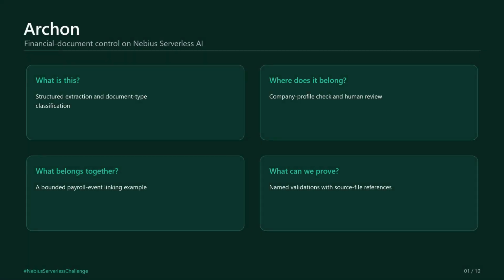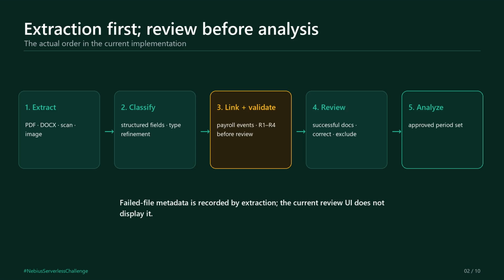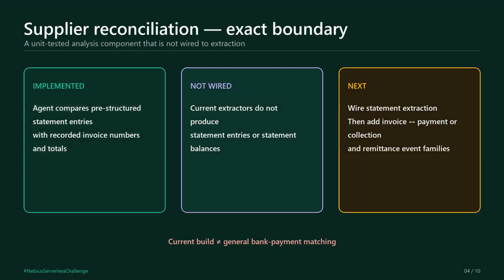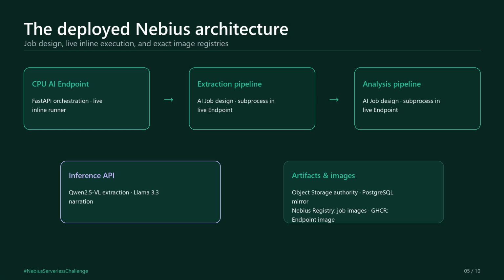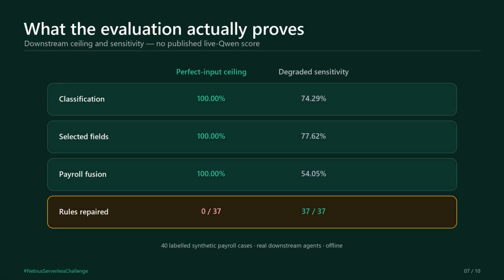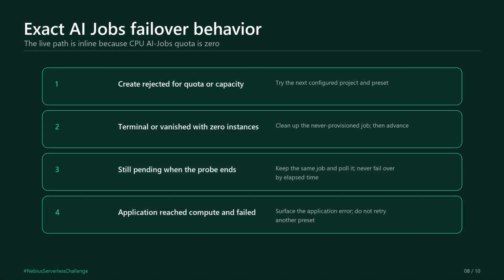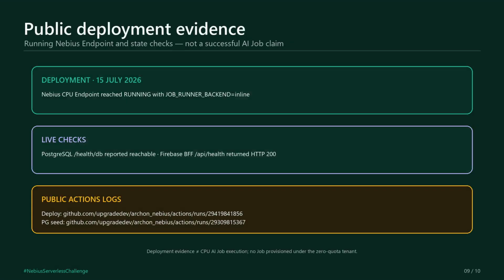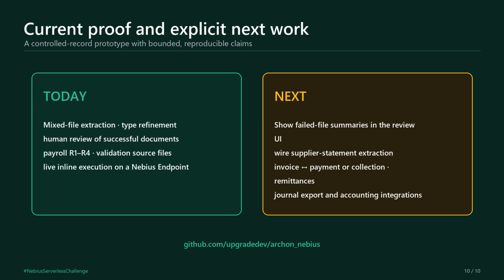Archon : Financial Document Control on Nebius Serverless AI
Archon is a financial-document control prototype for structured extraction, document-type refinement, human review, one bounded payroll-linking example, and deterministic validation.

The actual workflow is explicit: extraction, classification, payroll linking, and R1–R4 run before review; the reviewer then corrects or excludes successfully extracted documents; analysis reads the approved period set. Extraction records failed-file metadata in machine-readable artifacts and logs, but the current review UI does not display it.

Payroll findings reference their supporting source files. That traceability is limited to the named validations; the build does not prove that taxes or social-security liabilities were remitted and does not provide complete report-wide lineage.

The supplier Reconciliation Agent is unit-tested against pre-structured statement entries, but the current extractors do not populate those entries. General invoice-to-payment, invoice-to-collection, duplicate/wrong-vendor payment, remittance matching, and journal export are future work.

Nebius deployment boundary:
- A CPU AI Endpoint hosts FastAPI and currently executes extraction and analysis as isolated subprocesses because tenant CPU AI-Jobs quota is zero.
- Separate extraction and analysis AI Job packages, SDK submission, and exact provisioning failover are built and tested; no successful CPU AI Job execution is claimed.
- Qwen2.5-VL and Llama 3.3 are called through the Nebius Inference API.
- Object Storage is authoritative; Managed PostgreSQL is a best-effort mirror.
- Nebius Container Registry hosts the two job images; GitHub Container Registry hosts the live Endpoint image.
- Firebase provides the authenticated browser edge.

The 40-case offline evaluation reports a deterministic perfect-input downstream ceiling and a degraded sensitivity test. The 100% ceiling is not a live-Qwen extraction score; no live-extraction accuracy result is published.

TIMESTAMPS

0:00 Product boundary and operational problem
0:36 Extraction first; review before analysis
1:14 Payroll as one bounded linking example
1:51 Supplier reconciliation: exact boundary
2:28 Deployed Nebius architecture
3:16 Two pipelines separated by review
3:59 What the evaluation actually proves
4:47 Exact AI Jobs failover behavior
5:34 Public deployment evidence
6:13 Current proof and explicit next work